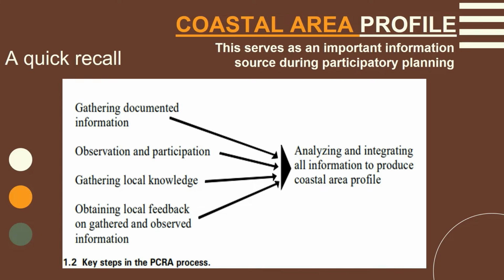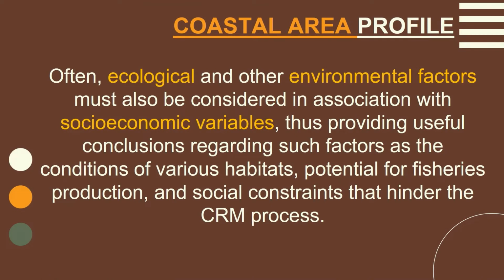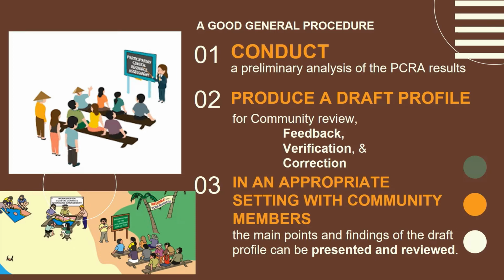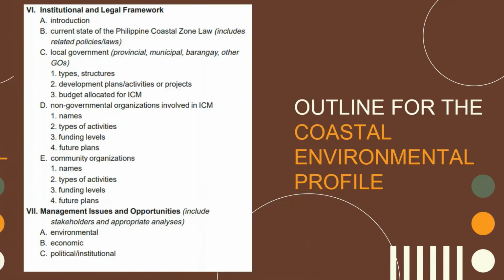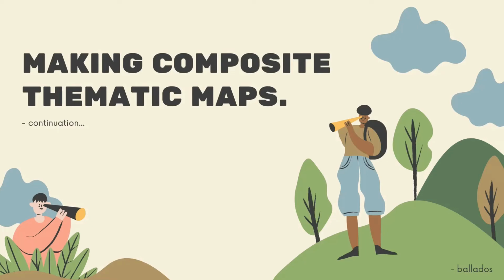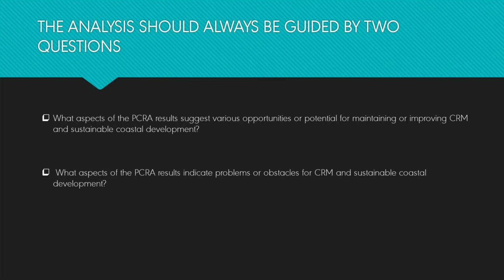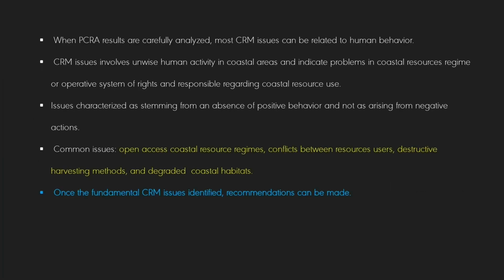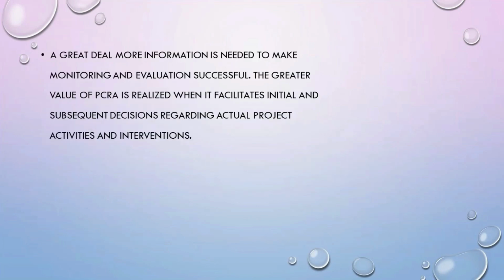Making PCRA Results useful in Coastal Resource Management Planning | Marinebio101 | Philippines